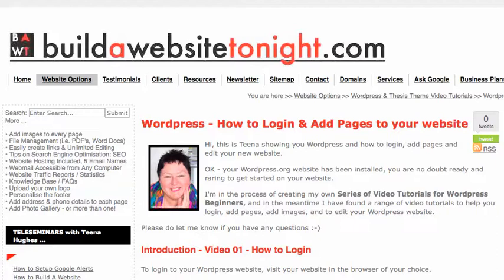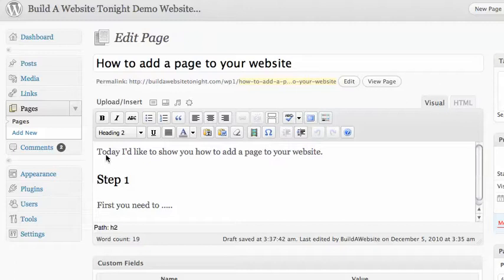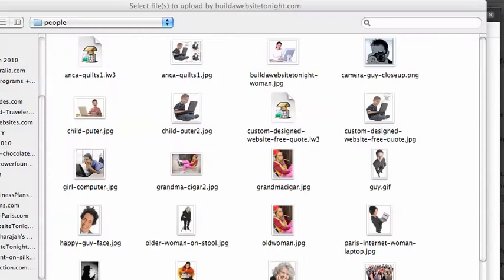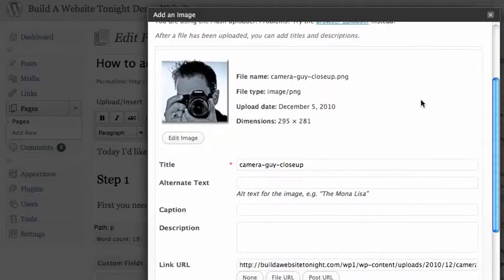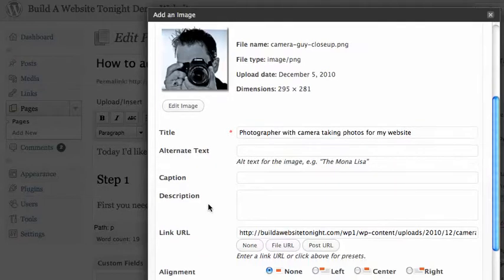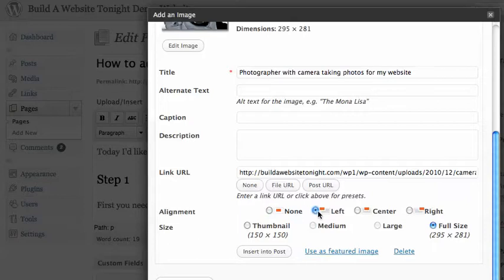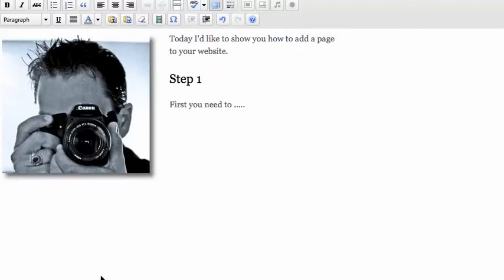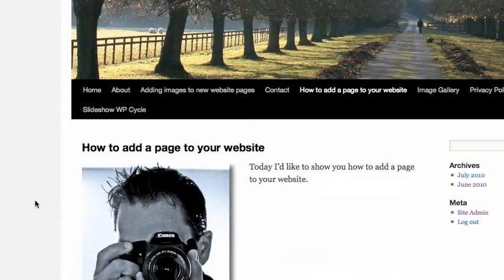How To Add An Image To Your Wordpress Website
Hi, my name is Teena Hughes and in this video I will show you how to add a photo or image to a page on your website (using your self-hosted Wordpress.org site).

You have 3 choices for creating websites with Wordpress.org :
-- a website with stand-alone pages (a normal website)
-- a blog which changes the Home page every time you write a new blog post
-- a combination of the two - some static pages and some blog pages.

Whatever you decide, Wordpress will be able to handle it seamlessly for you.

If you'd like to build a website tonight, I can help you - pop on over to my site and send me a message, or tweet me, Facebook me, or post a comment on this video at Youtube :-)

If you'd like to see more of my tips and tricks, you might like to sign up for my video newsletter which goes out every week or so - a quick video, less than 5 minutes, teaching you something new each time. It's called YOUR BIZ HOT TIPS, and you can sign up for it on my site:

I look forward to hearing from you and chatting soon!

Ciao ciao
Teena!